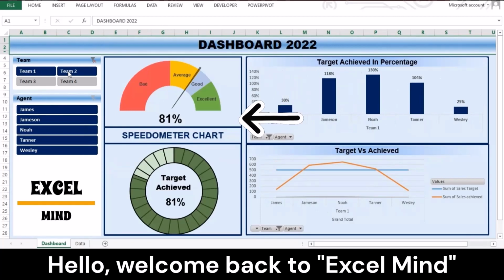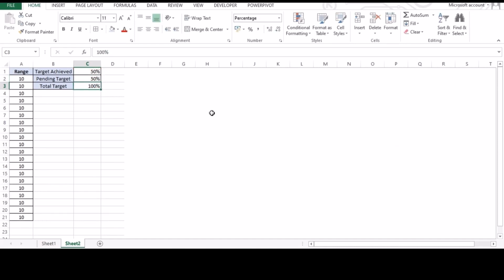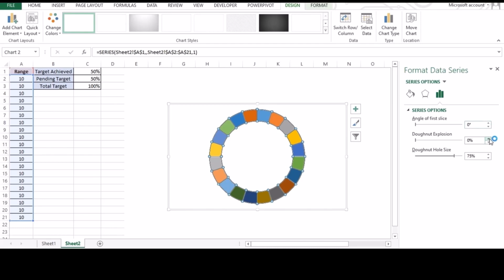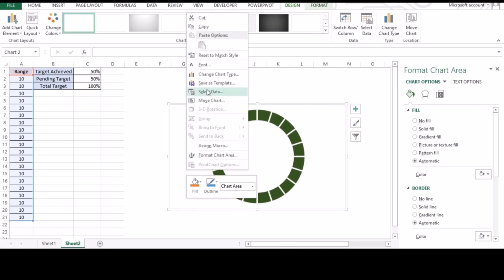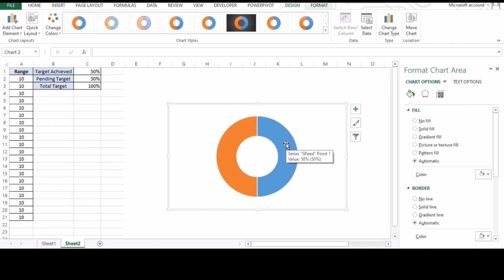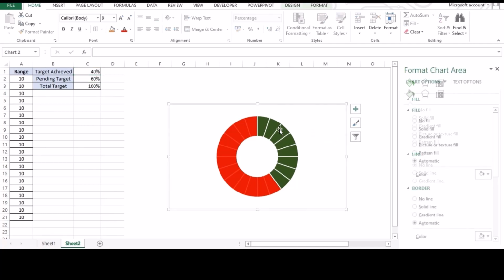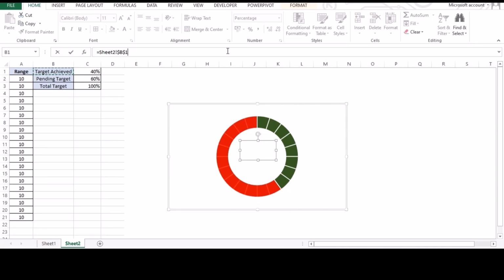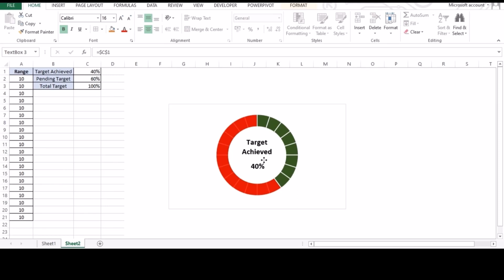Dynamic Interactive Dashboard In Excel - Speedometer Tutorial 02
Tutorial Part 2 - "Ultimate Dynamic Speedometer" for dashborad presentation. In this video we have shown you easy tutorial to create speedometer chart in circular form.